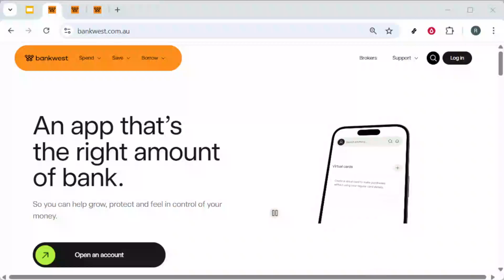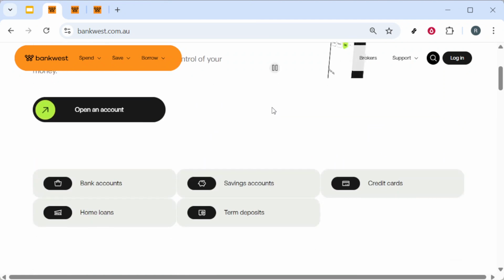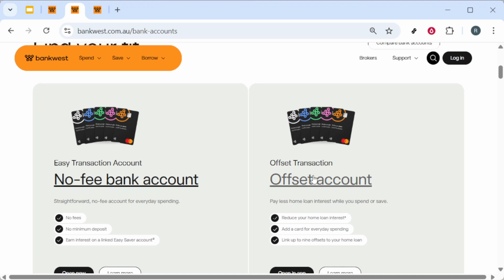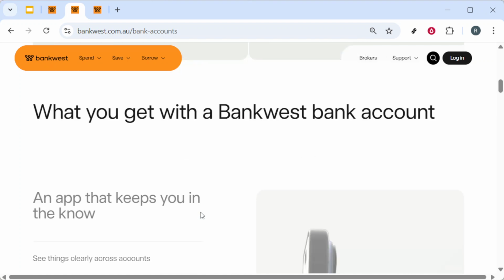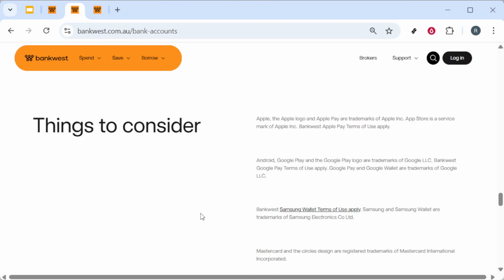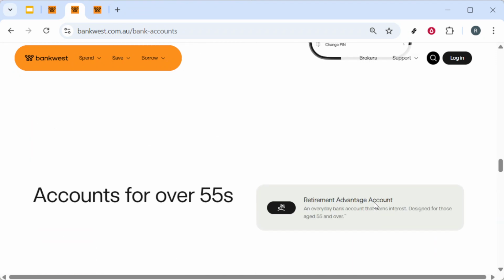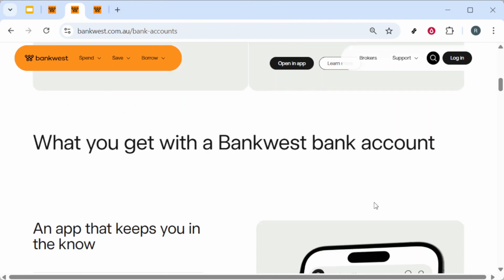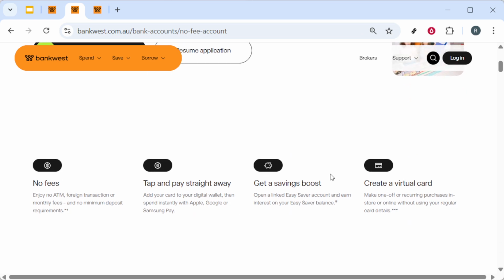How To Create A Bankwest Account Australia (Easy Steps!)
This video will guide you step-by-step on how to create a Bankwest account if you are currently living in Australia. You’ll learn what requirements you need such as valid ID and a working mobile number. I will also show you how to set up your login details and secure your online banking. Perfect for beginners and new Bankwest customers!
✨ Follow this easy process 👇
• ✅ Create login details
• 📱 Verify your mobile
• 🪪 Submit valid ID
• 💳 Set up account preferences